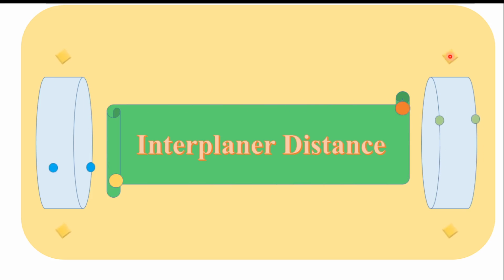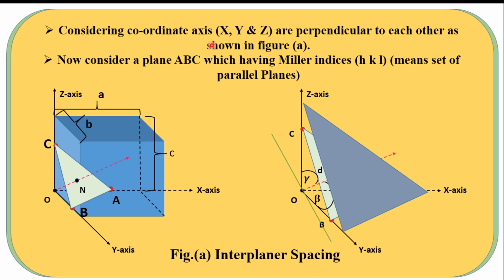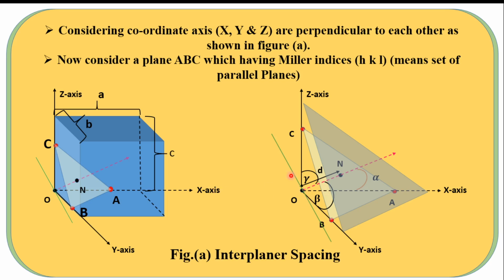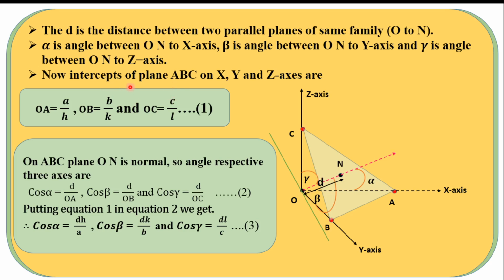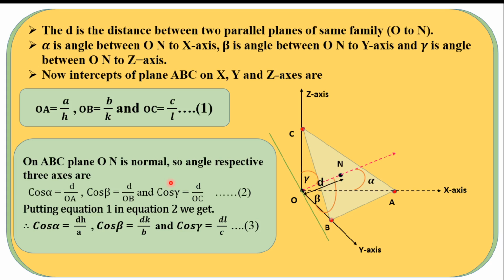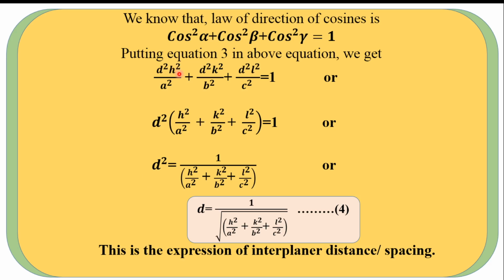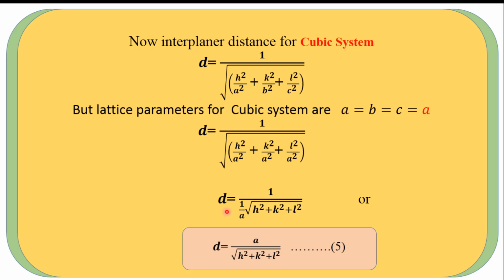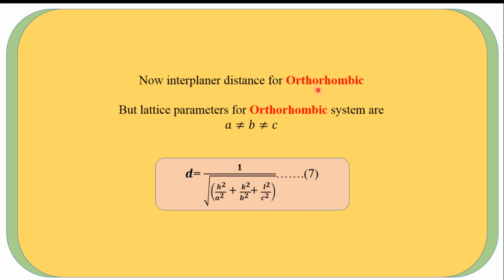Interplaner Distance| Interplaner Spacing| Solid state Physics